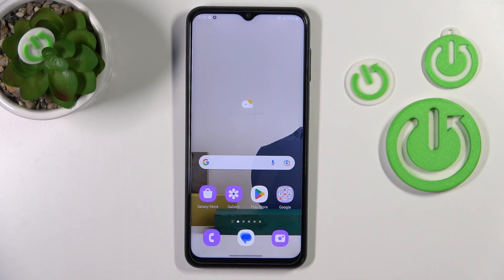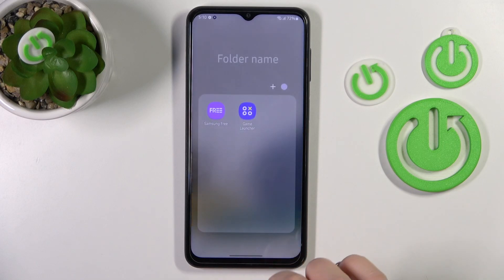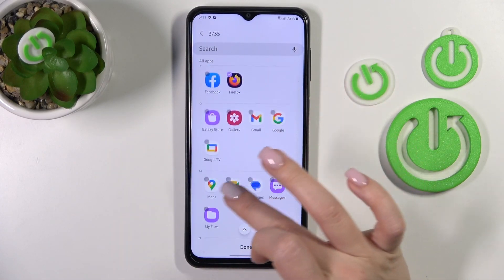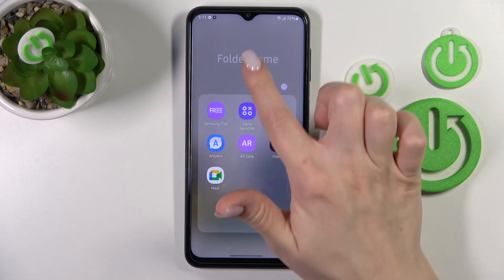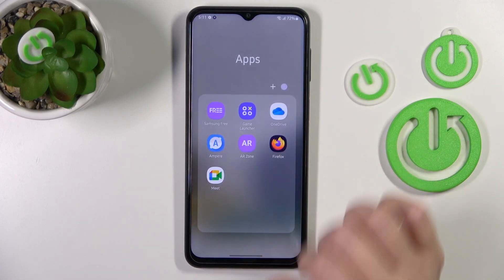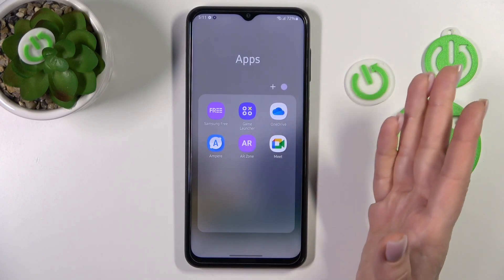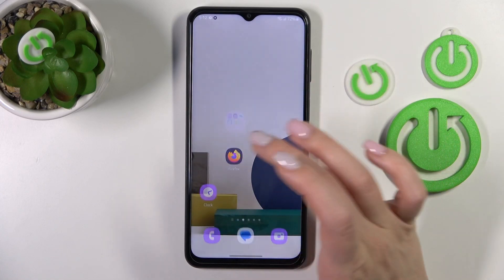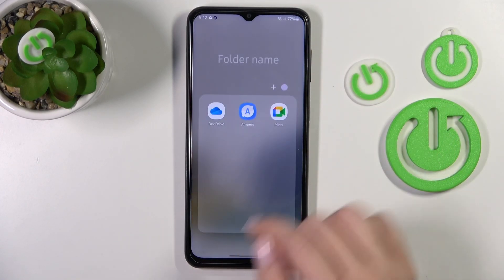How to Create Home Screen Folders on SAMSUNG Galaxy A23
Find out more info about SAMSUNG Galaxy A23:
Open this tutorial if you want to know how to create a home screen folder on SAMSUNG Galaxy A23. Our expert will show you how to make a new folder and then move applications to it. If you have a lot of apps on your phone and would like to organize them, start using folders.

How to add folder to home screen in SAMSUNG Galaxy A23? How to create home screen folder on SAMSUNG Galaxy A23? How to make folder on home screen in SAMSUNG Galaxy A23?